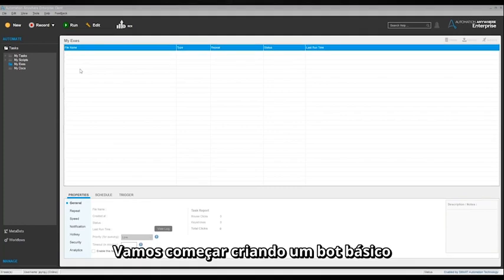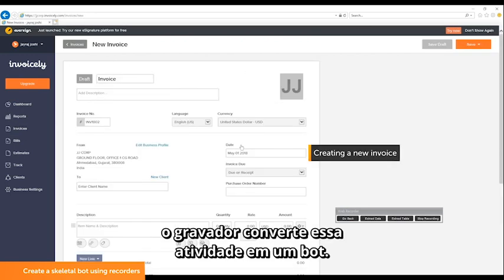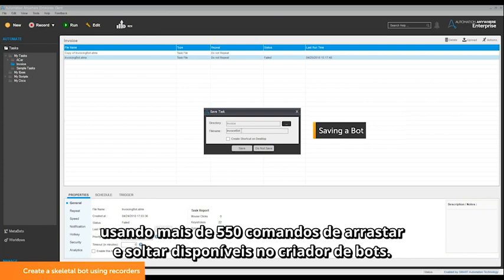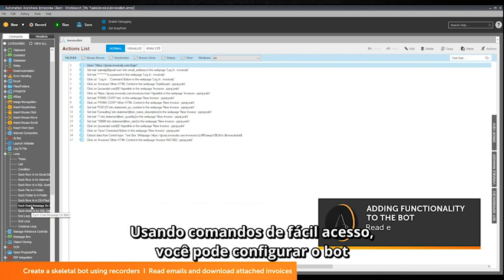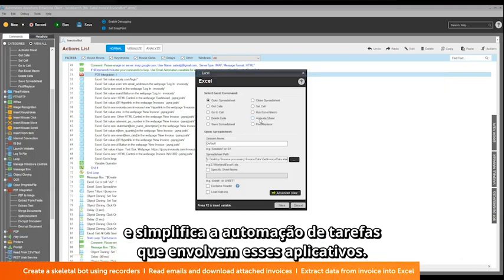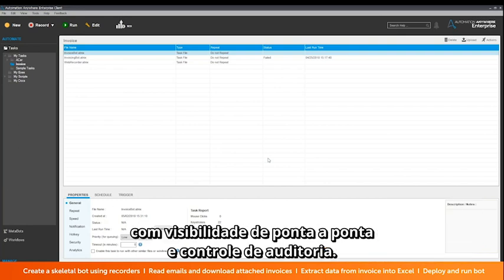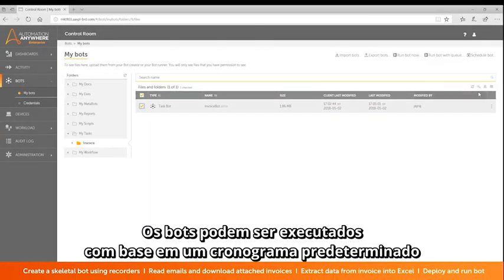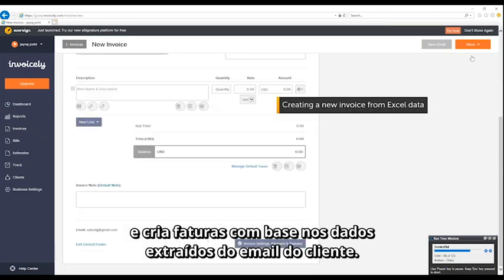Automatize o faturamento com a Automation Anywhere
Saiba como criar um bot de faturamento de maneira simples e rápida automatizando tarefas de entrada de dados, extração de dados e navegação de dados com comandos da Automation Anywhere prontos para uso.